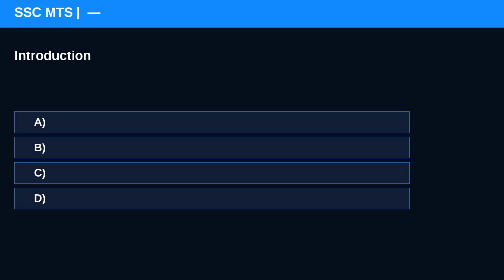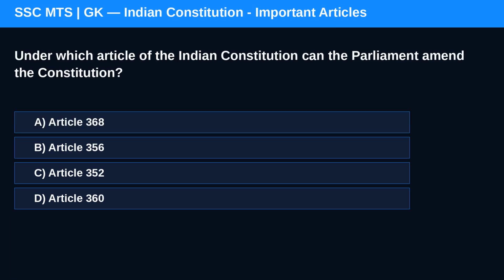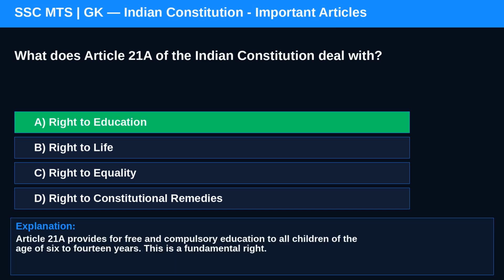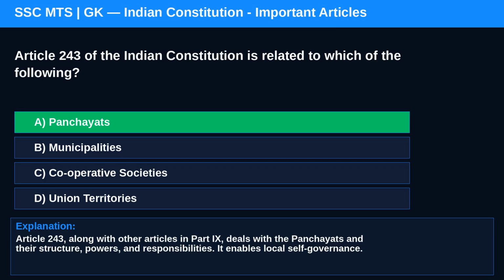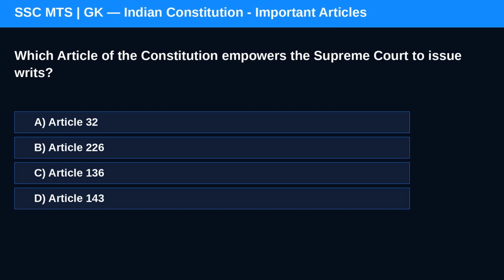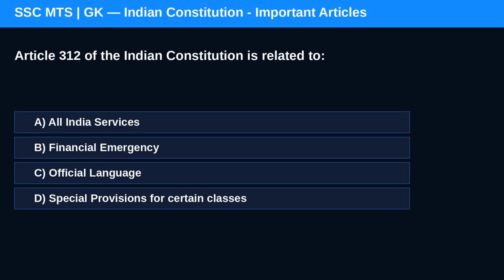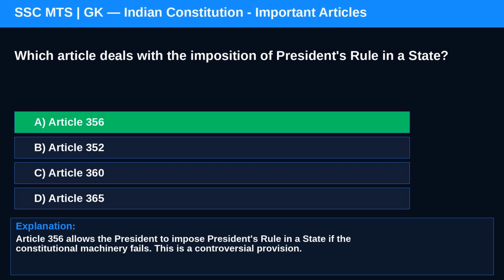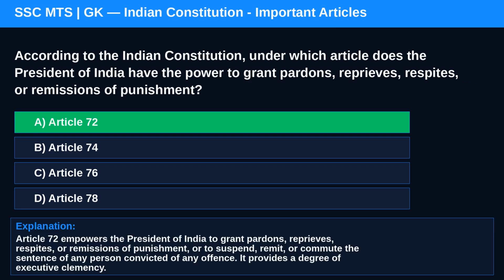SSC MTS 2025: GK - Indian Constitution - Important Articles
Complete coverage of Indian Constitution - Important Articles.